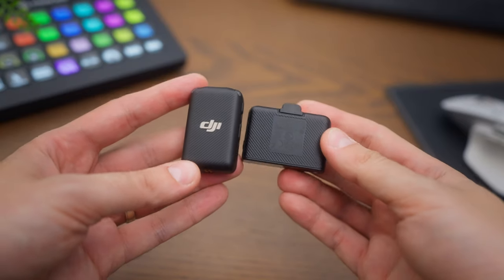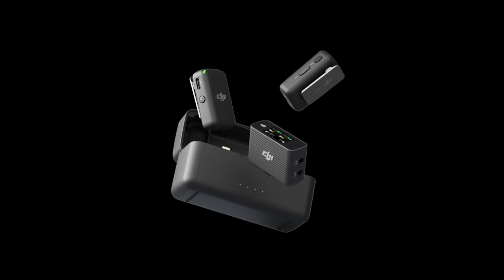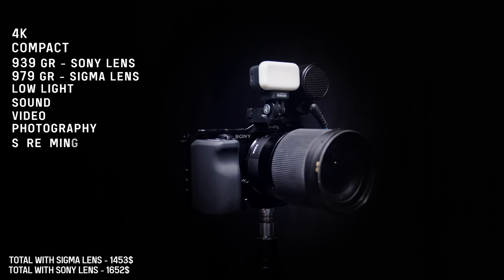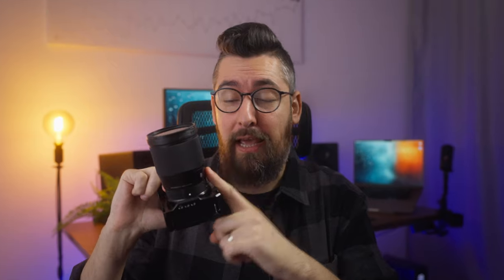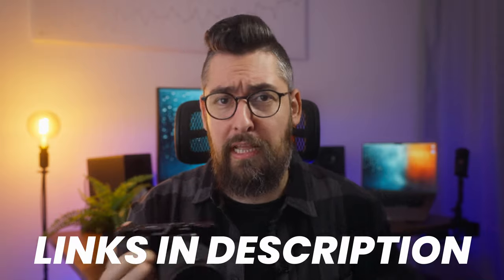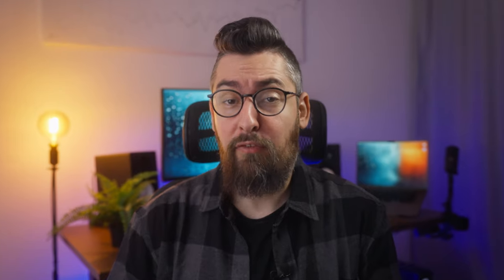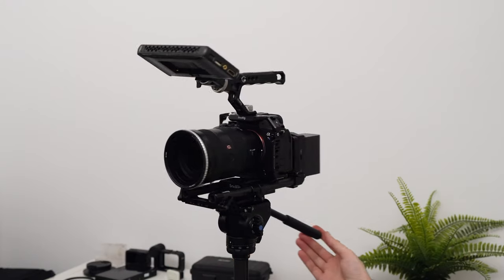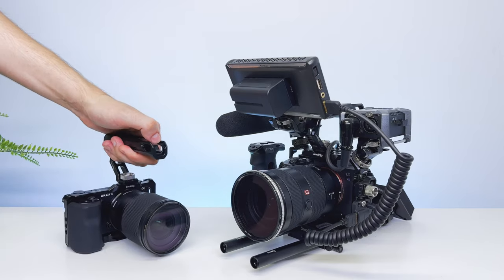3 Must Have Video Rigs For Every Creator (Don’t Ignore this!)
I have here A smartphone setup for content creation, a Sony ZV-E10 setup and a professional A7sIII, 10 bits camera rig to create better videos for Social Media.

As content creators, we have many struggles! One big struggle is with our setups.
I have 3 setups:
1. A smartphone setup to create better videos for social media. Accessories and everything you need.
2. A Sony ZV-E10 simple but powerful Mirrorless setup. Accessories and many other videos about this setup.
3. A professional A7sIII camera rig, for big corporate jobs and big productions.

With these 3 setups you can create any kind of videos for social media.

My Film Gear:

Phone holder
Mini tripod
Mic (mini)
DJI Wireless mic
Sony ZV-E10
ZV-E10 Cage
Sigma 16mm f1.4 lens
My main camera

My main camera
Wide lens
Zoom lens
My microphone
Sound recorder
Big light
RGB Lights
My tripod
SD Cards
Camera monitor
Editing laptop
4K Monitor
My camera bag
The varipole
Studio microphone
Camera cage
Editing controller
Small controller

In these videos I only tell my ideas and opinions about the featured products. The opinions are my own, I am not paid to say anything but my honest and personal opinions.